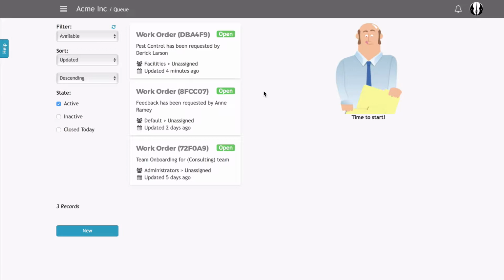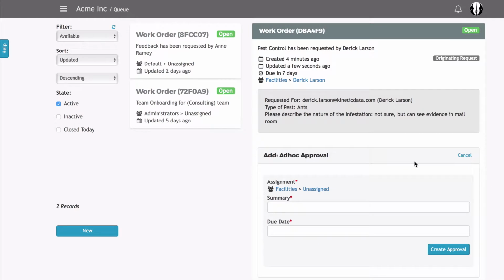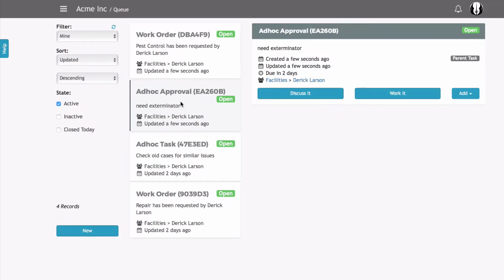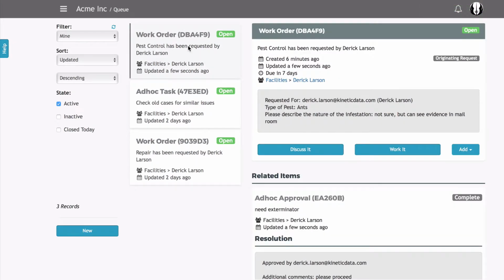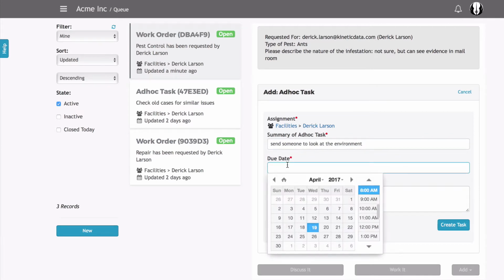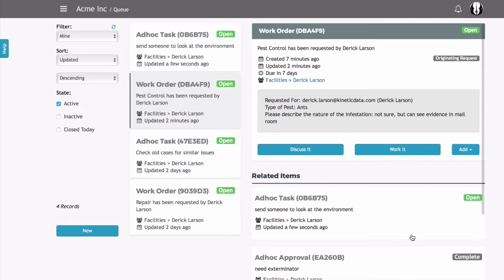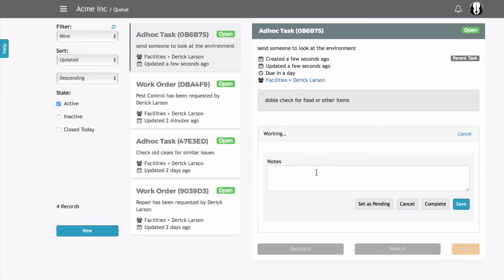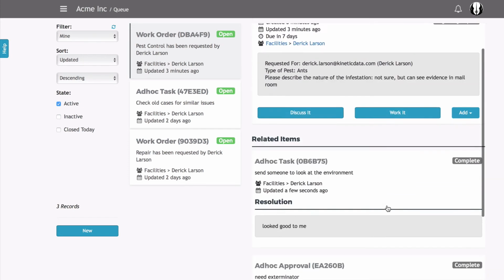Unstructured, ad hoc workflow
Sometimes you know how work is completed - and sometimes you don't. kinops is built for both.

Explore our ad hoc work management features today!